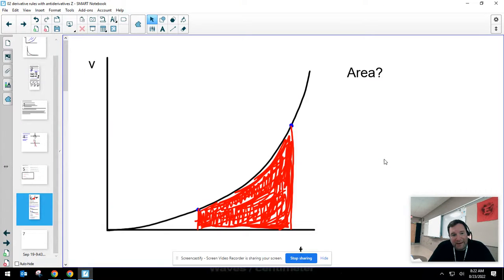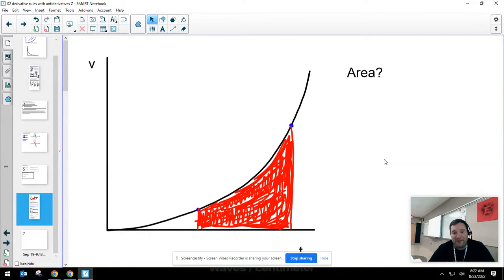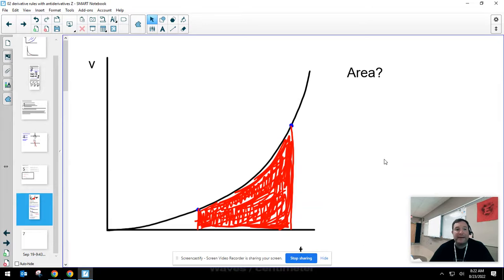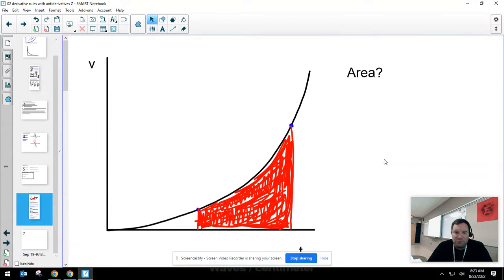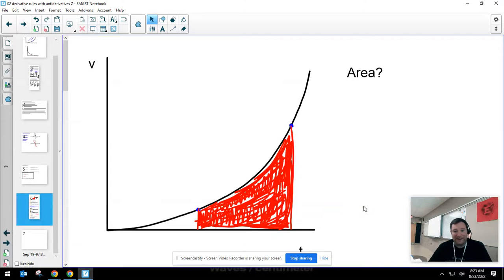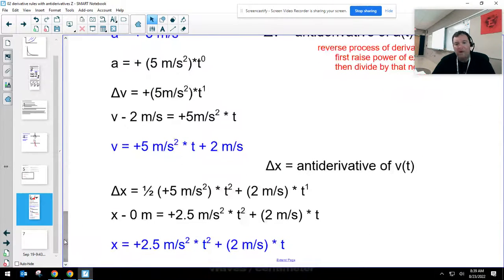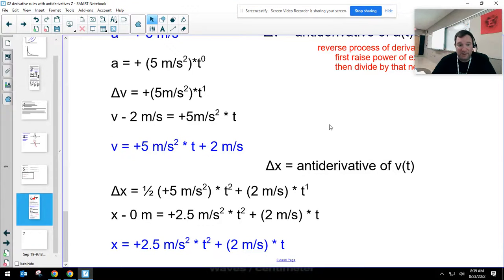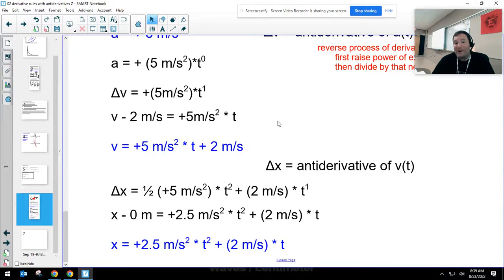Antiderivatives in AP Physics C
Antiderivatives of polynomials for AP Physics